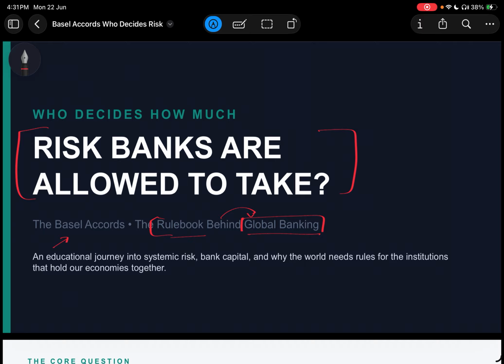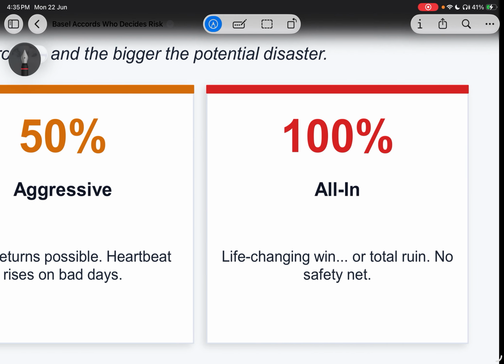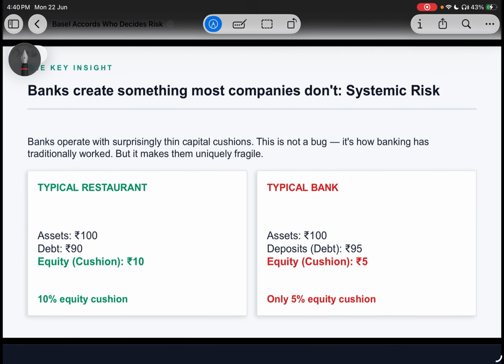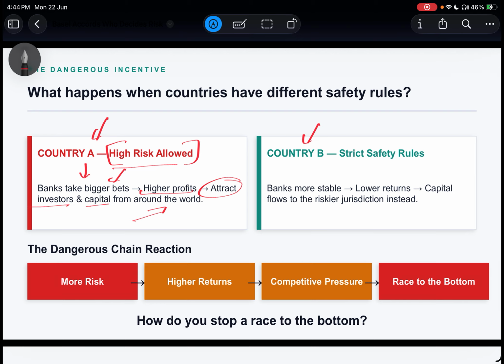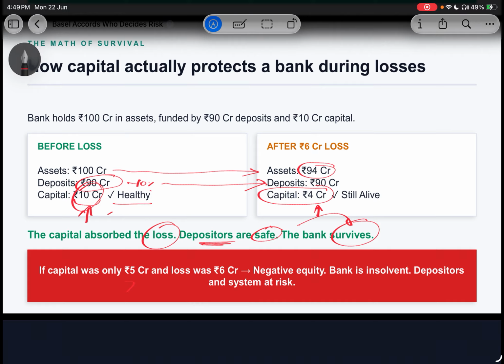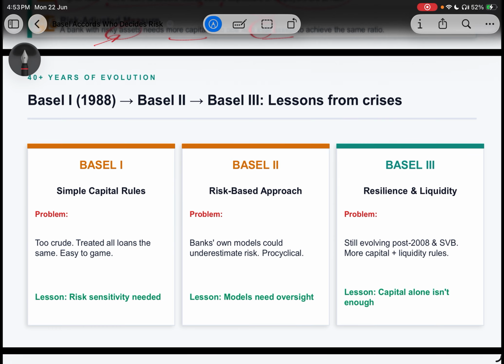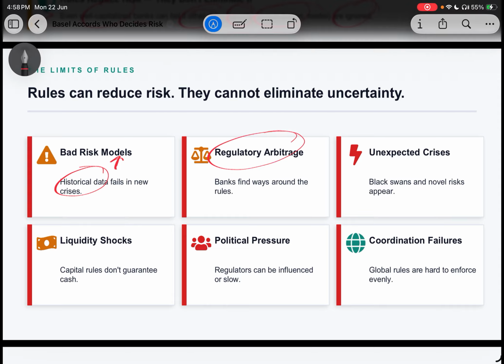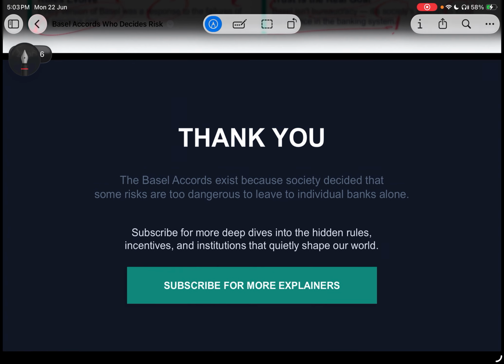Basel Accords - Who Decides How Much Risk Banks Can Take?